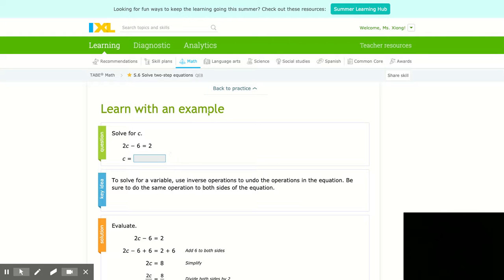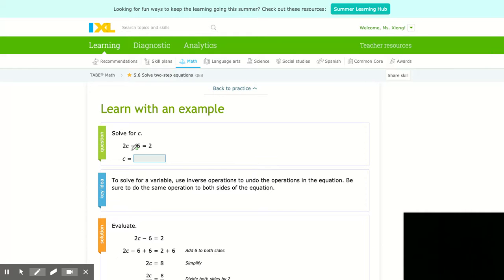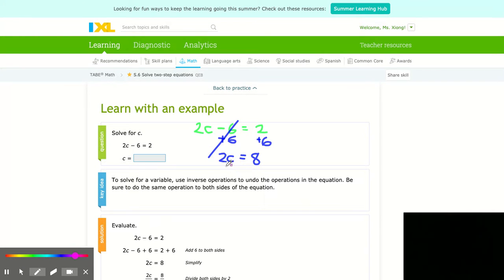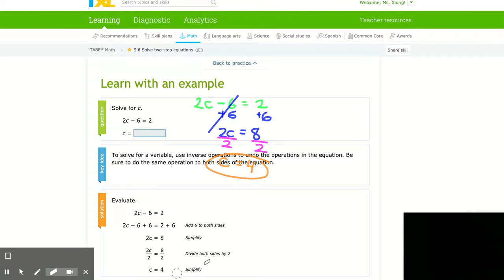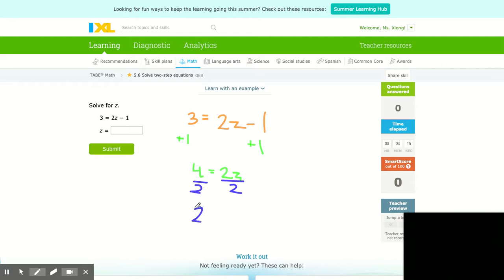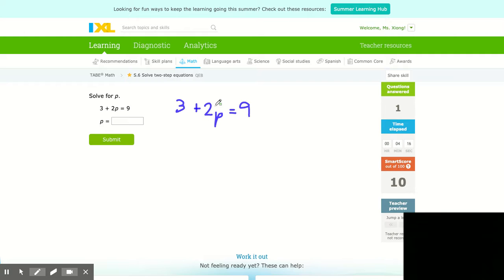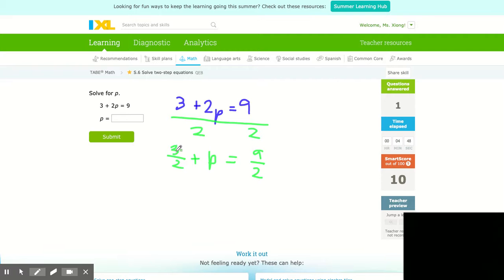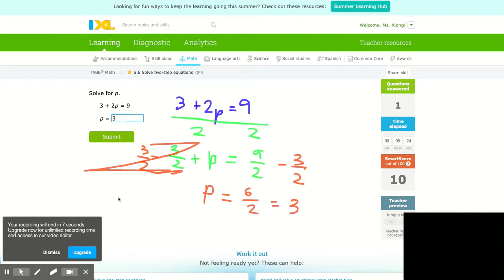IXL | Solve two-step equations | 7th grade math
S.6 Solve two-step equations